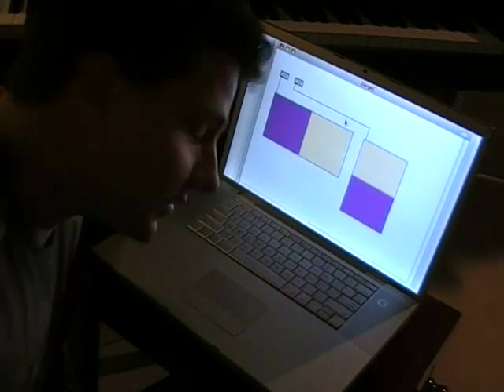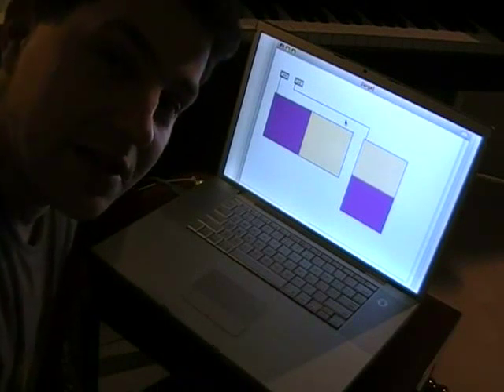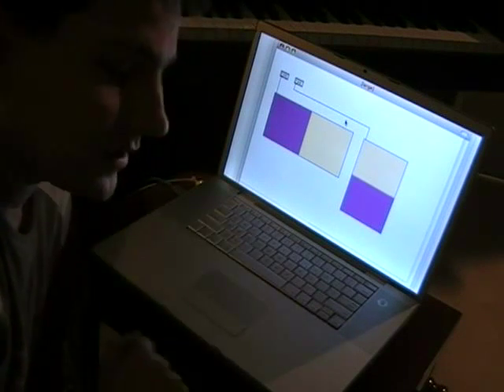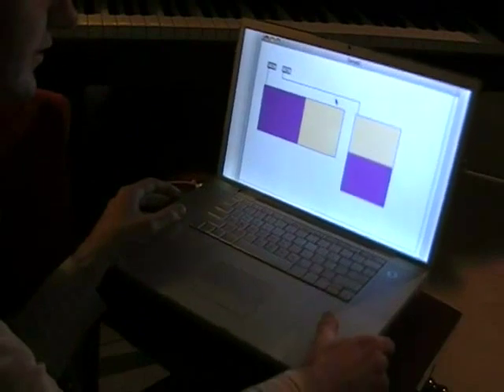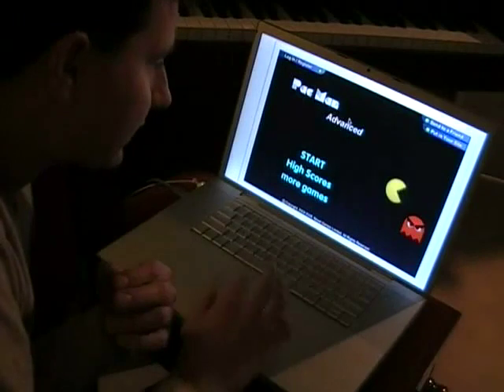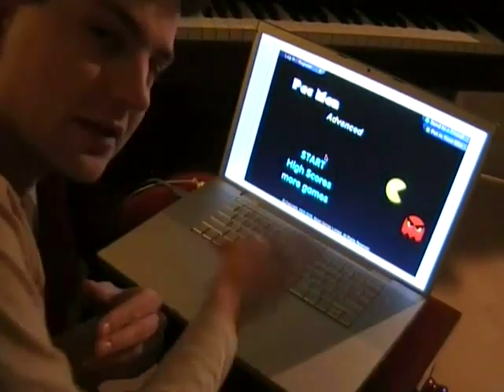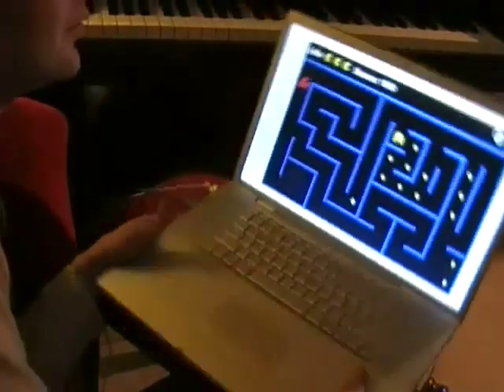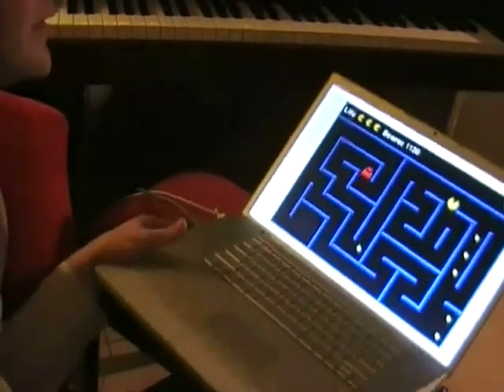Playing PacMan with the Sudden Motion Sensor of Macbook Pro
NEW: You can do this by downloading and running the new Tilt2Joystick application. This is a standalone application that will allow you to play games and control documents by tilting the Laptop.  It is available for free for compatible Macintosh laptops from this link.

This mod uses Max/MSP to route the information from the Sudden Motion Sensor into integers.  These are routed to an online PacMan game